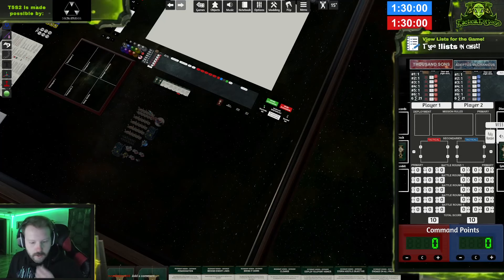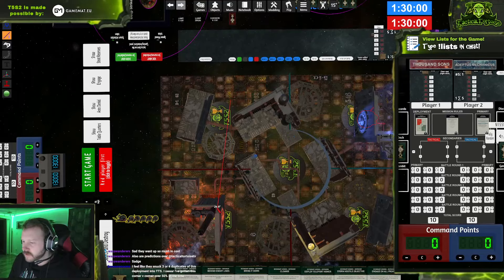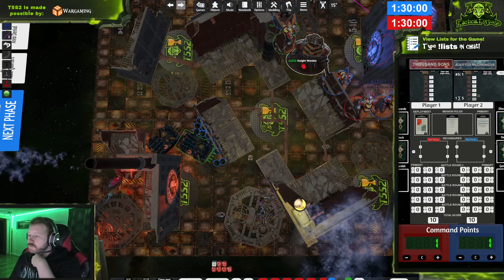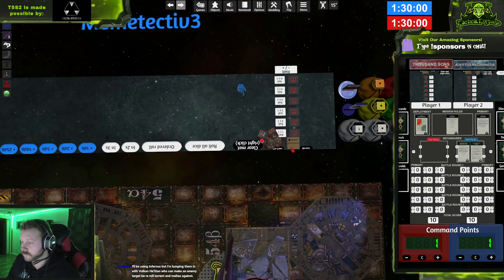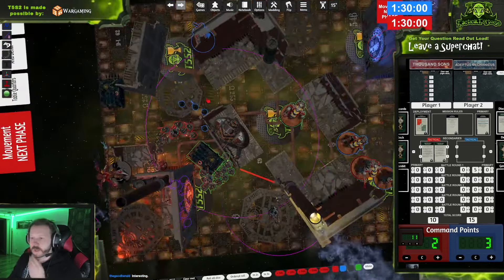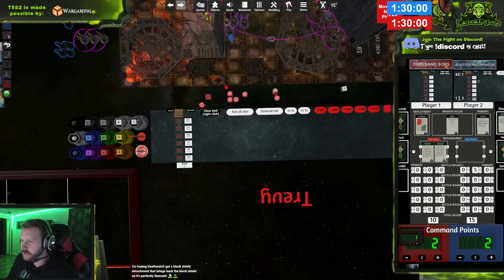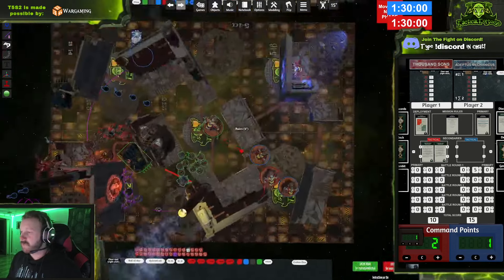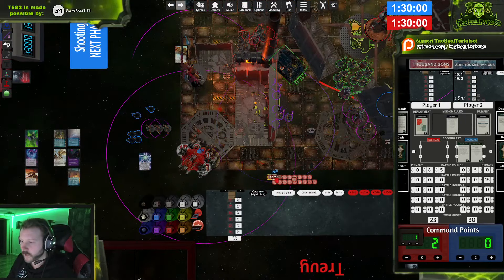KNIGHTS⚔️ & WIZARDS🧙| Thousand Sons vs. Imperial Knights | Warhammer 40k Batrep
Timestamps:
00:00 Pregame
8:21 Deployment
20:54 Gameplay
2:13:36 Postgame